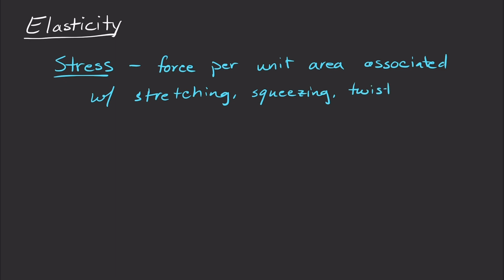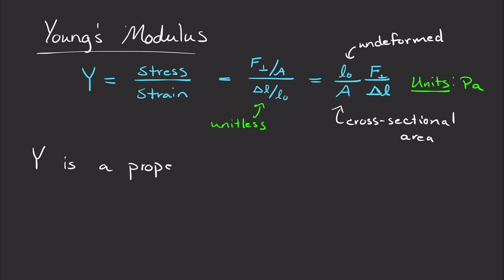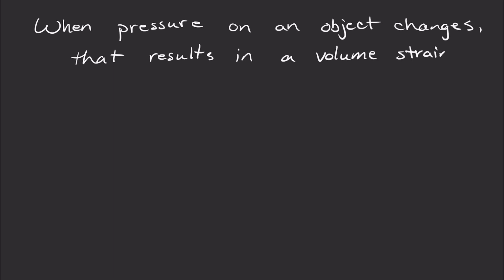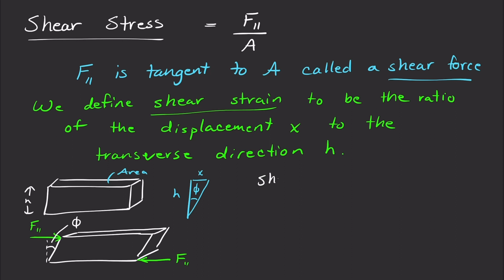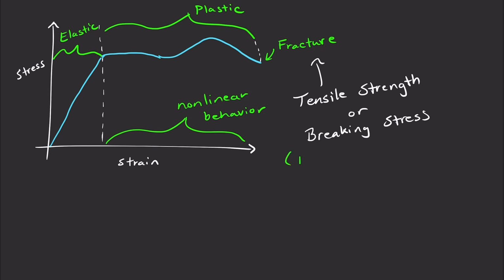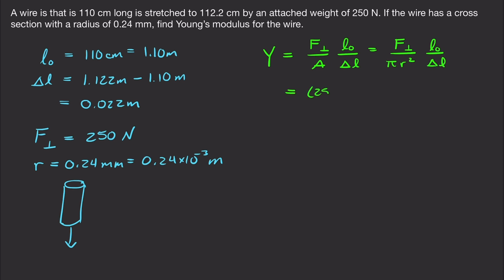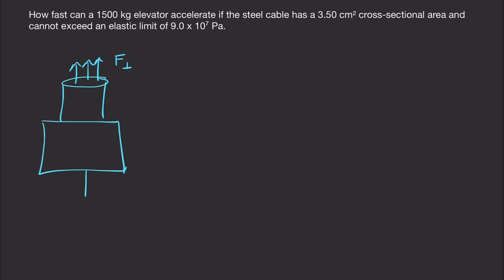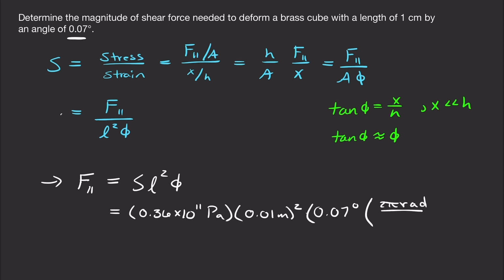Stress and Strain in Physics — Young's Modulus, Bulk Modulus & Shear Explained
Stress, strain, and elasticity in physics — in this video we cover the key concepts of elastic deformation including Young's modulus, bulk modulus, and shear modulus. We work through example problems showing how to calculate stress and strain for different materials and loading conditions.

Topics covered:
- Tensile stress and strain — definitions and units
- Young's modulus and how to apply it
- Bulk modulus and volume deformation
- Shear stress and shear modulus
- Worked example problems

Timestamps:
0:00 - Elasticity, Stress, and Strain

3:50 - Young’s Modulus

6:32 - Spring Model and Volume Stress/Strain

9:26 - Bulk Modulus

11:58 - Shear Modulus

16:14 - Elastic and Plastic Behavior and Fracture Points

19:28 - Summary of Types of Stresses and Strains

21:28 - A wire is that is 110 cm long is stretched to 112.2 cm by an attached weight of 250 N. If the wire has a cross section with a radius of 0.24 mm, find Young’s modulus for the wire.

24:05 - A rope is elongated by 0.9 m after being pulled by the weight of a 50 kg mass. The rope is 52.0 m long and has a radius of 0.4 cm. Find Young’s modulus for the material fo the rope.

25:26 - Find the minimum radius of coppor wire needed if it it to be 2.5 m long and stretch no more than 0.35 cm when pulled by a 420 N force.

27:35 - How fast can a 1500 kg elevator accelerate if the steel cable has a 3.50 cm² cross-sectional area and cannot exceed an elastic limit of 9.0 x 10⁷ Pa.

30:27 - Determine the magnitude of shear force needed to deform a brass cube with a length of 1 cm by an angle of 0.07°.